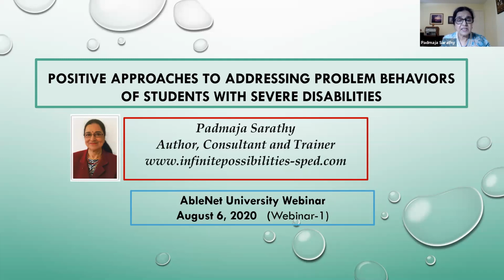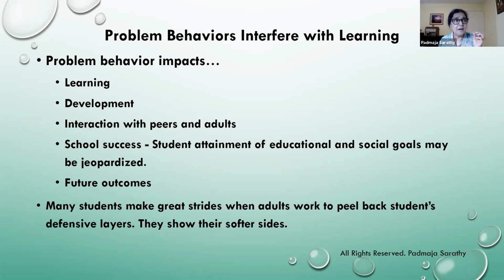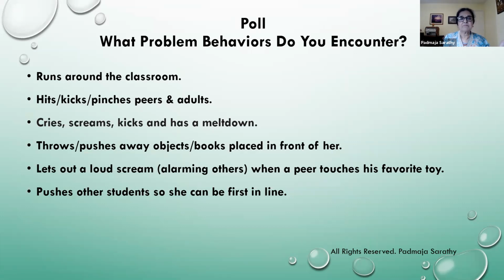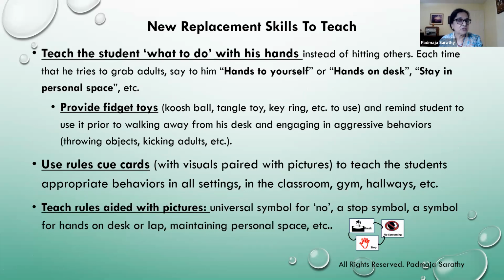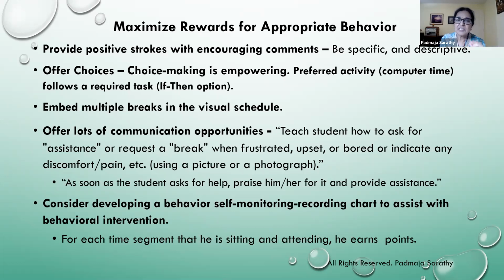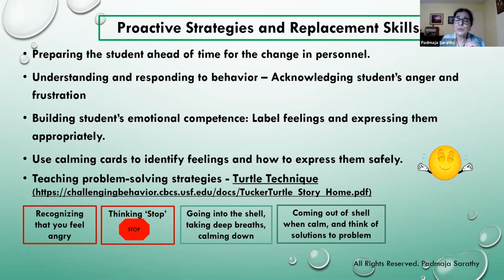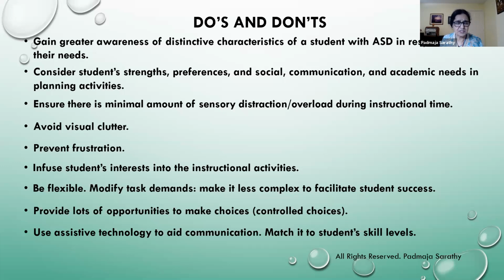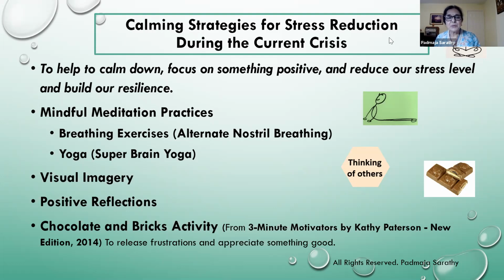Positive Approaches to Addressing Problem Behaviors of Students with Severe Disabilities – Part 1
Problem behaviors interfere with student learning, educational advancement, interactions with peers and adults and school success. This webinar session, augmented with multiple scenarios of students experiencing challenging behaviors, will demonstrate:
1) proactive strategies for adapting the environment so triggering events are removed;
2) teaching new skills to the student that will replace problem behaviors; and
3) maximizing clear rewards for appropriate behavior.

Depicting student-specific scenarios, this webinar session will illustrate positive, proactive, and functional behavior intervention strategies to be implemented across situations and settings.